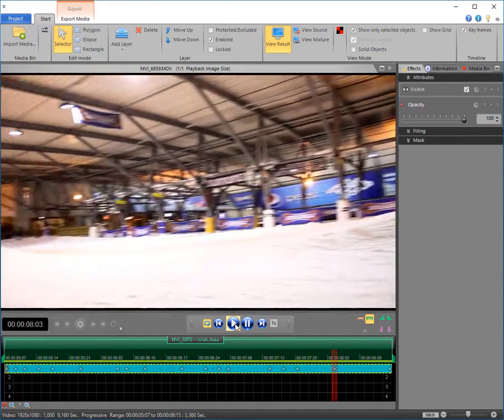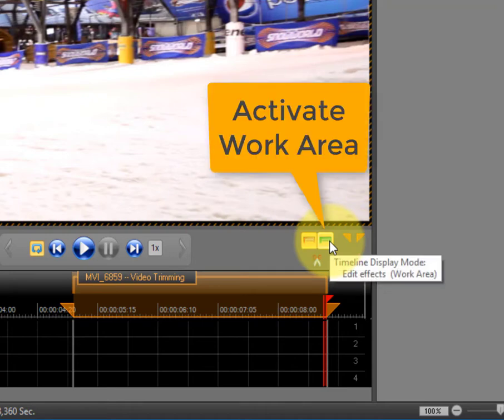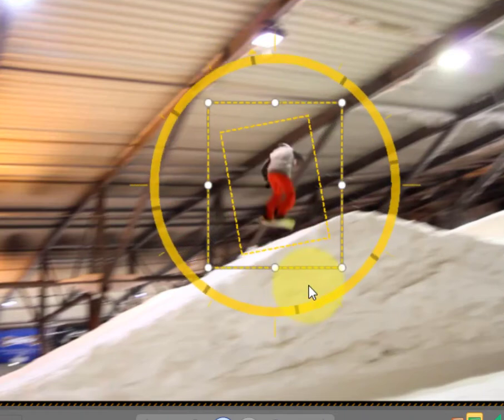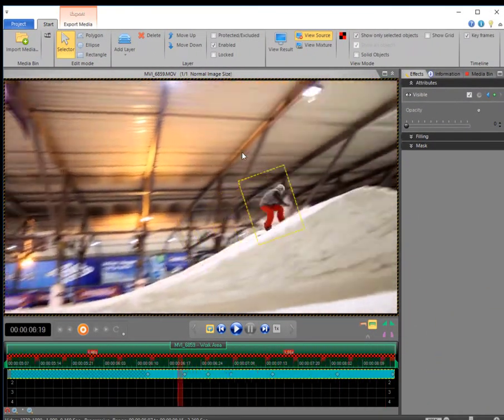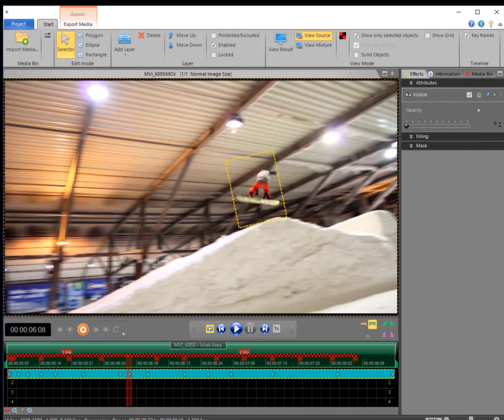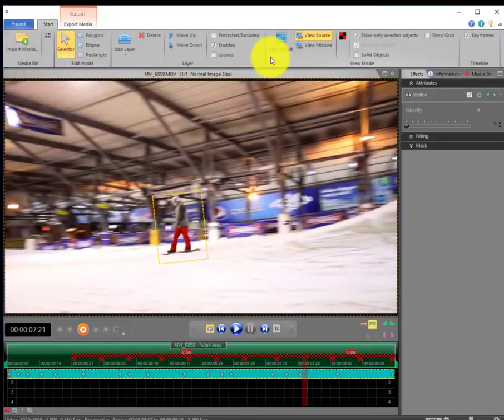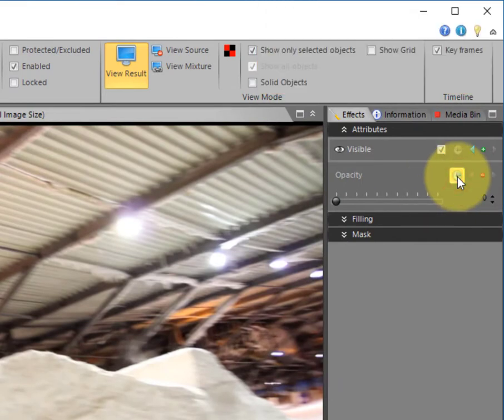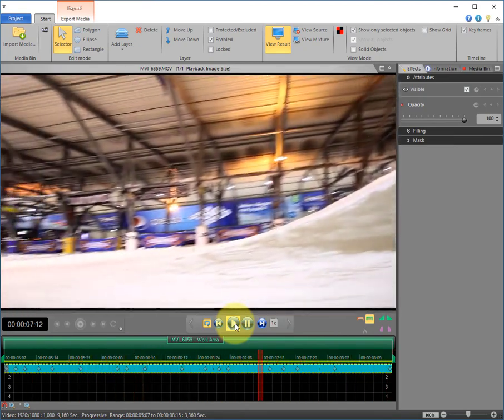proDAD HIDE Tutorial "Snowboarder" / Introduction to the major functions plus "Fade Effect"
Imagine you could seamlessly fade out a moving object in your video.
With HIDE from proDAD this is no problem at all. Let me show you what to do.
The object needs to be tracked and the mask should look like this.
Lets start from scratch.
We start a new project and import the videoclip.
Second step: You may trim the clip by setting the desired start and end position.
Click on “activate workspace” and the workspace will be set to the length of your clip.
Third step: Processing the snowboarder
Please choose the rectangular mask form and draw  the mask over the object.
Activate the mask and adjust the orientation and size of the mask over the entire length of the clip.
But for a tracking like this - there is even a better way. Click on the red button to activate the “Mouse Tracking” method.
By moving your mouse you now move the mask accordingly.
Pressing the key N or B on your keyboard you move forth or back frame by frame.
Pressing the cursor keys you adjust the rotation and size of your mask.
Having reached the end of the clip we now work on the remaining frames up to the beginning.
Press any mouse button to end the “Mouse Tracking” mode.
Fourth step: Enhancing the mask
The snowboarder must be completely covered by the mask during the entire clip.
To check the mask we skip through the timeline and whenever the mask is off please adjust the size or position. HIDE will automatically set a keyframe and safe your changes.
Holding the shift key while pressing the cursor keys you may adjust the width or length separately.
Fifth step: Click on “View Result” and now lets check how the snowboarder is going to disappear.
The yellow line shows frames that have already been cashed for preview.
Sixth step: Now lets apply our special video effect that will amaze your viewers. We will slowly fade out the snowboarder from our scene.
To do so we choose the position to begin our fade and activate the keyframes for opacity. We start with 100 percent, because the snowboarder should be completely visible.
Then we are looking for the moment when we want him to be disappeared, add another keyframe and set the opacity to zero percent.
The fading effect looks great and we achieved within the shortest time what would not have been possible with any other solution than HIDE.